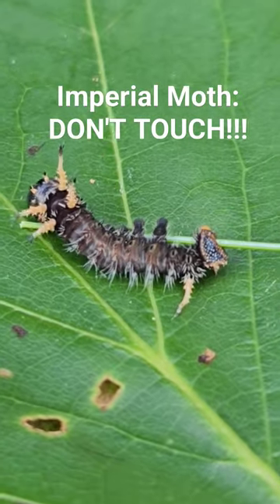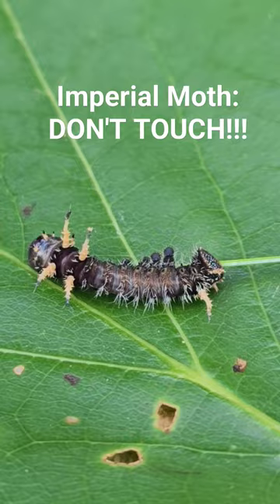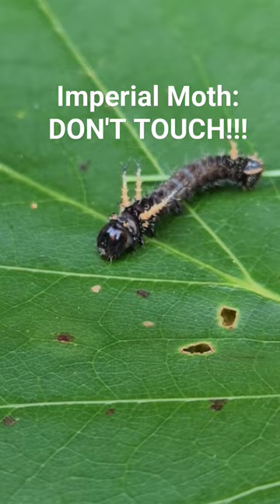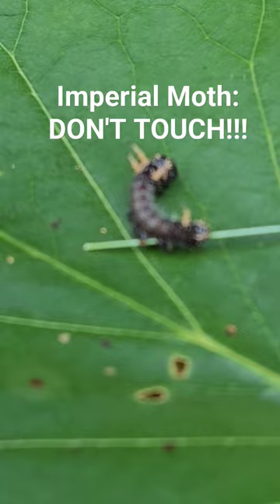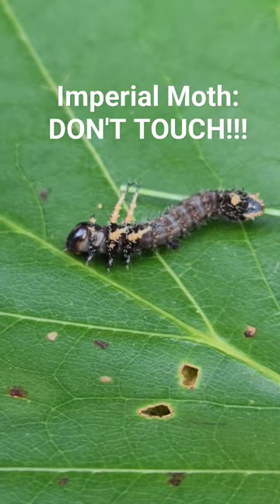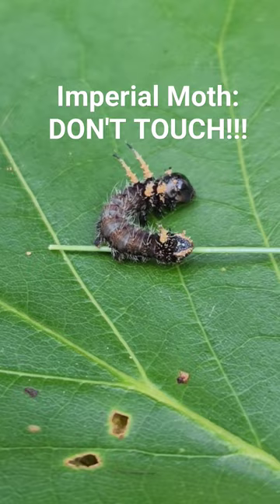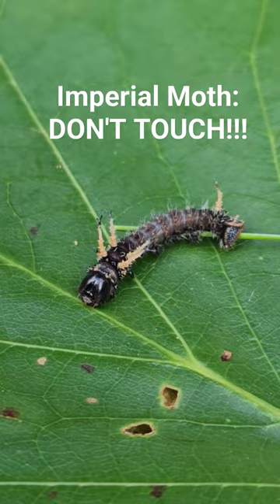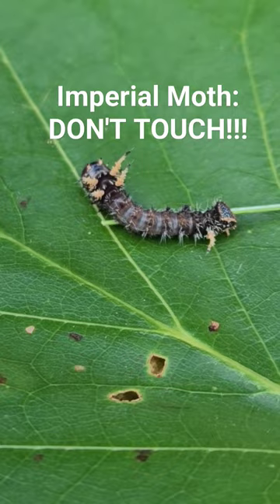Check out my nature education channel for critters you will find...just outside your door!